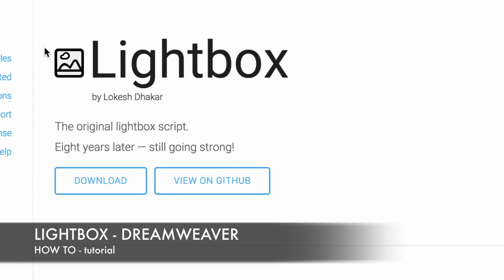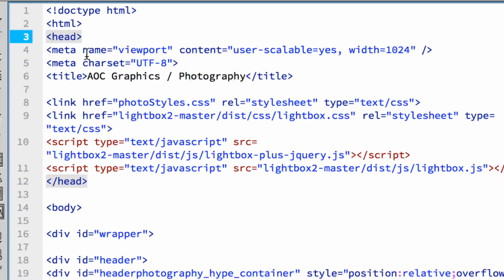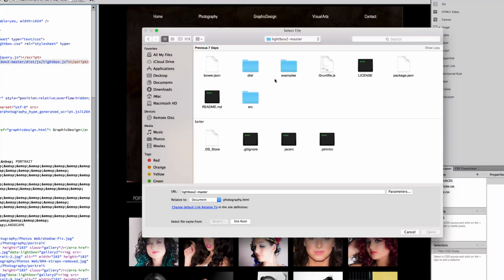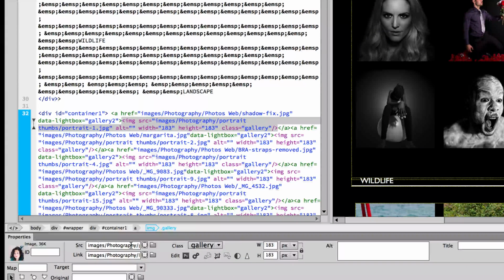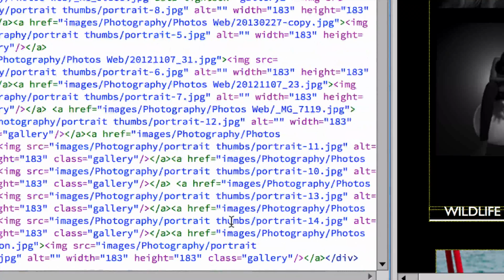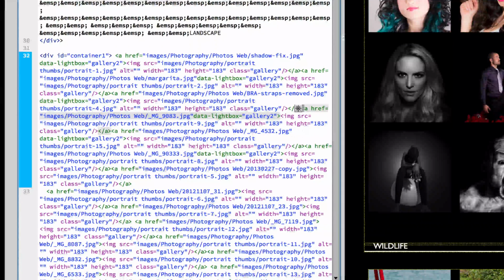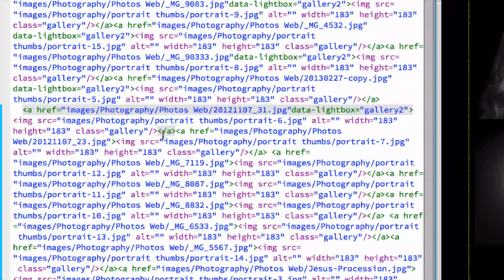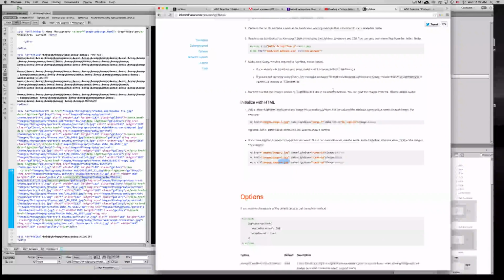Lightbox by Lokesh Dhakar how to use and make it work in Dreamweaver webpage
Lightbox gallery how to use , how it works, how to make it work in HTML, dreamweaver. How to tutorial
the original lightbox script